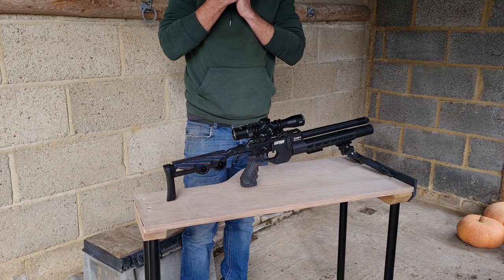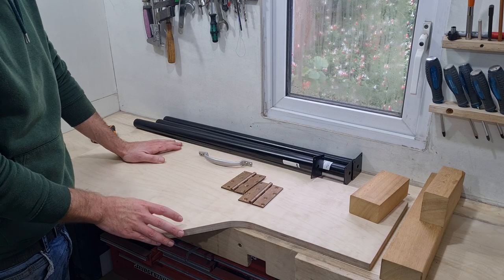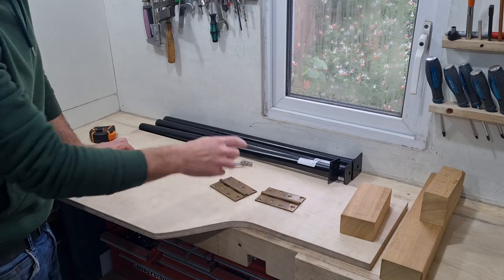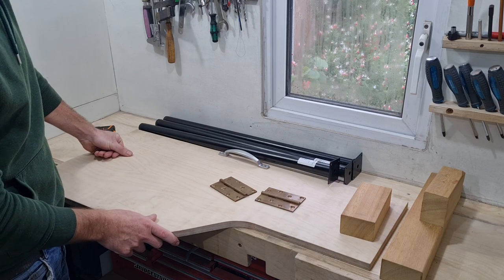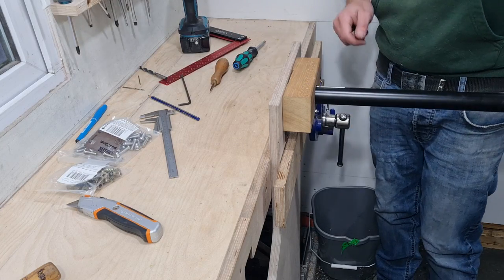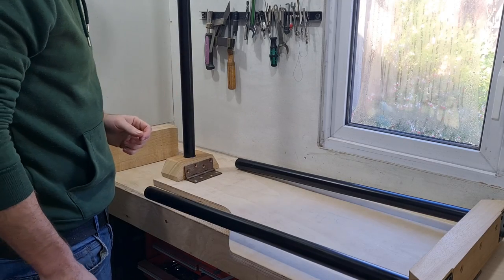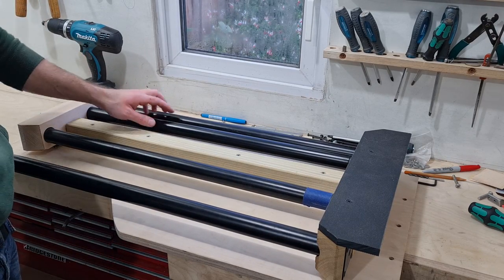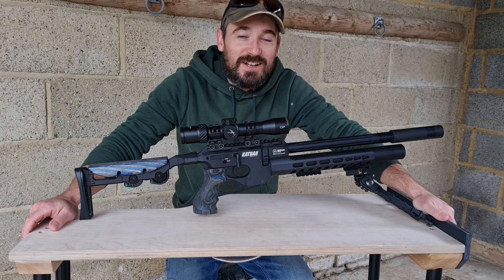Lets build a simple folding shooting table /bench from scraps..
Here i build a simple and compact shooting bench table from workshop scraps and wood offcuts and some readily available parts. Going forward i will end up personalising it to suit my setup when using the Anschutz 9015, Airmaks katran and Airarms hft500

there's no fancy joinery and i only used very basic tooling. Its ended up pretty stout and still light enough to be easily portable